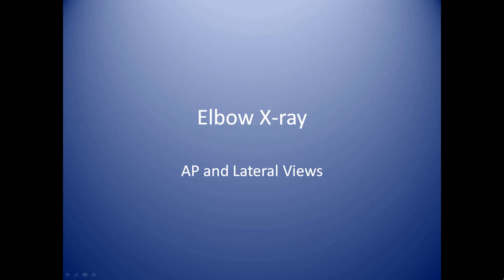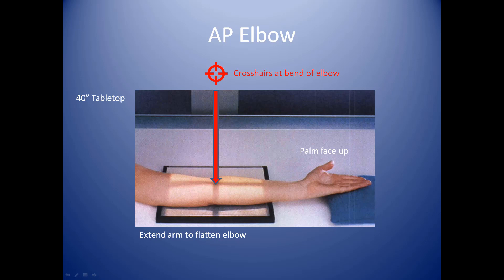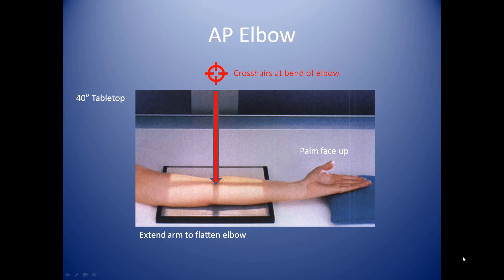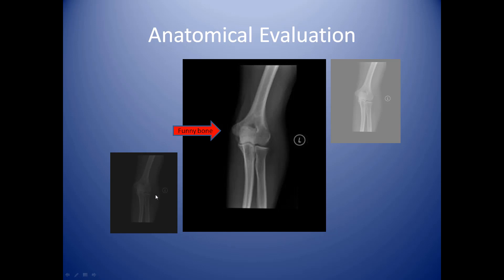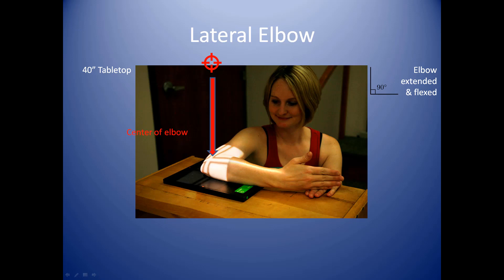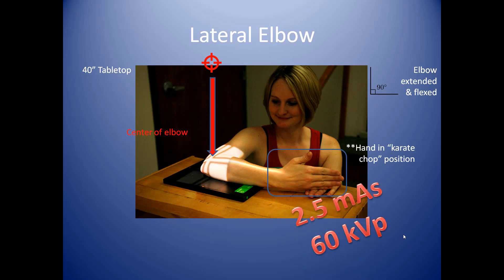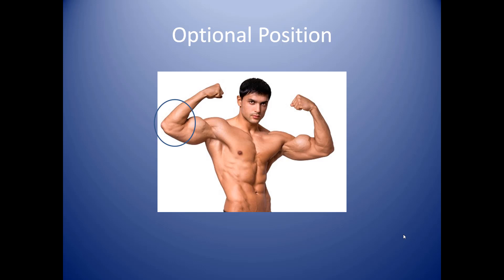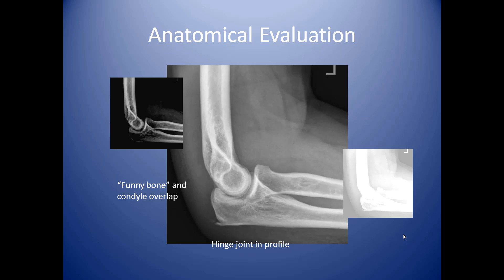How to SHOOT an ELBOW X-RAY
How to position and administer an AP/Lateral elbow x-ray for basic x-ray operators